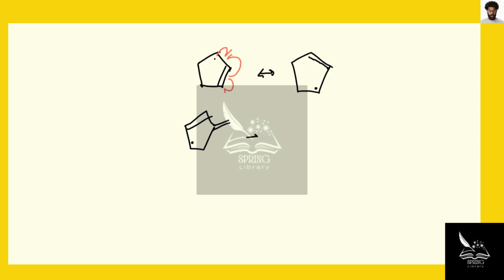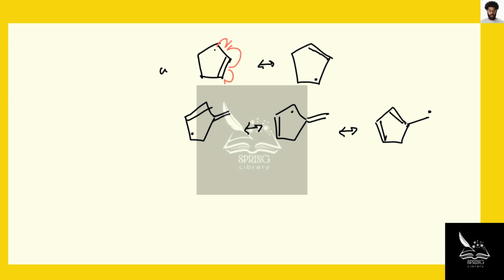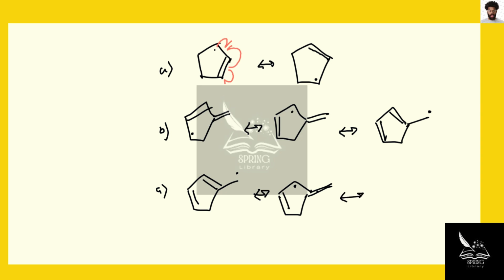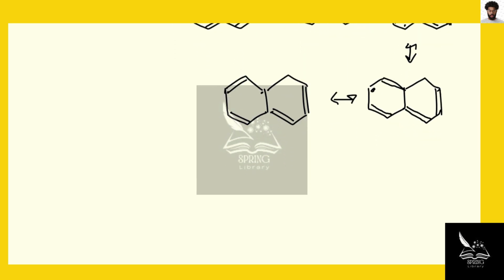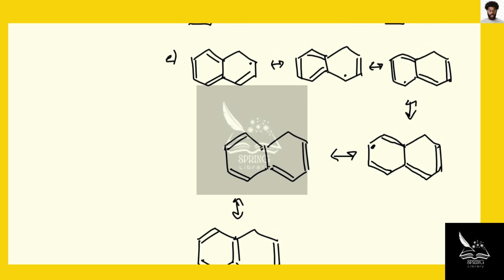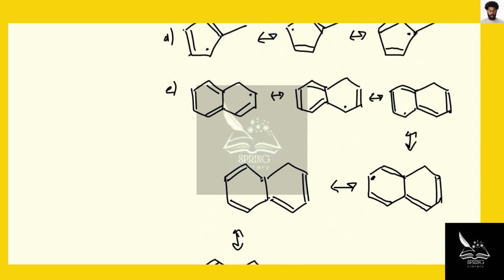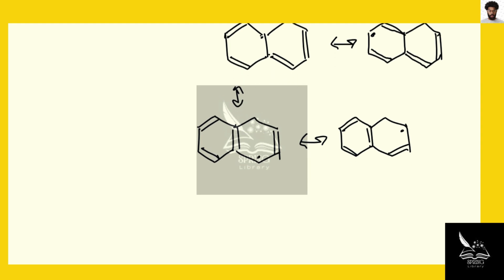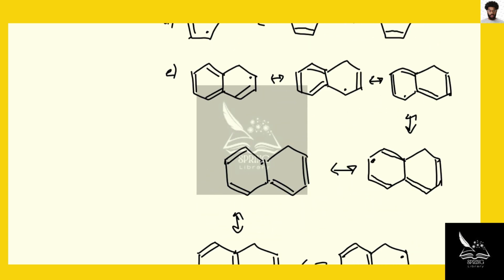[Chemistry] Draw all resonance structures for each of the following radicals a d b e c